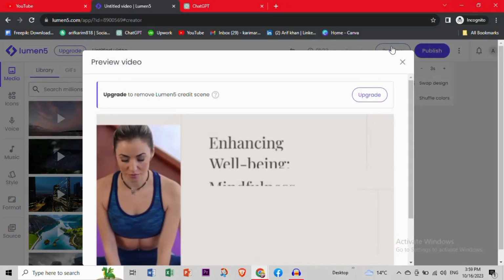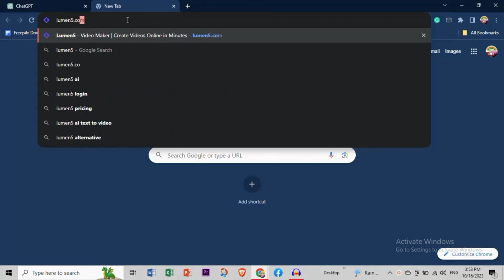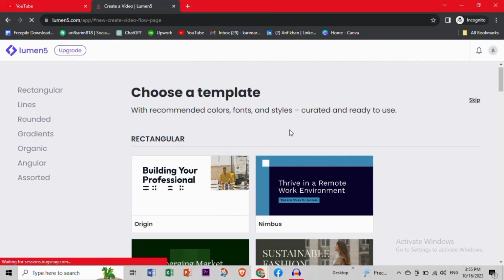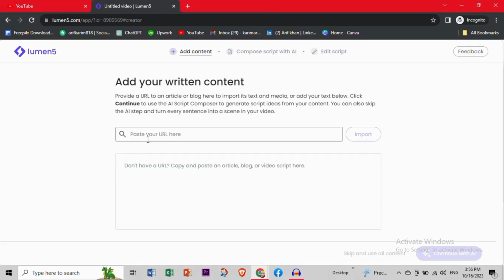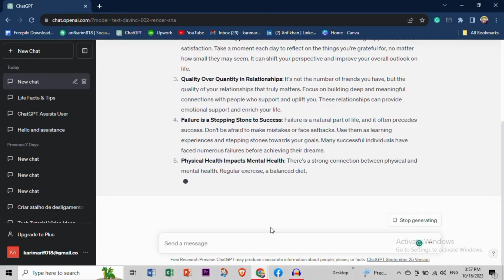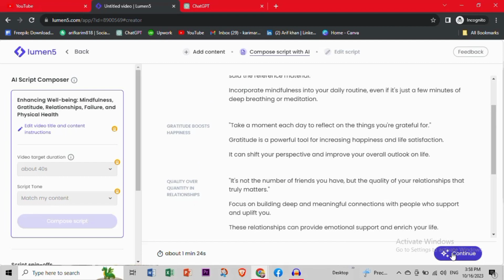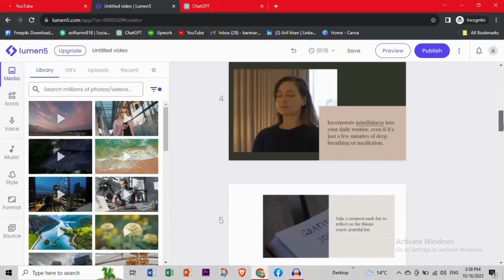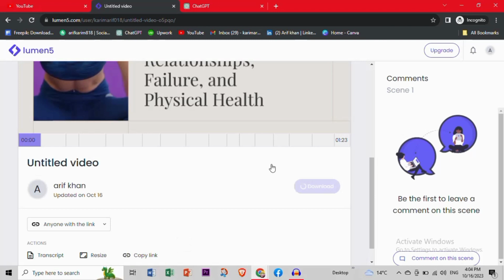CONVERT TEXT INTO AMEZING VIDEO.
In this video, I am gonna tell you HOW TO COVERT PLANE TEXT INTO VIDEO.SIMPLE AND STEP BY STEP .FREE TOOL.